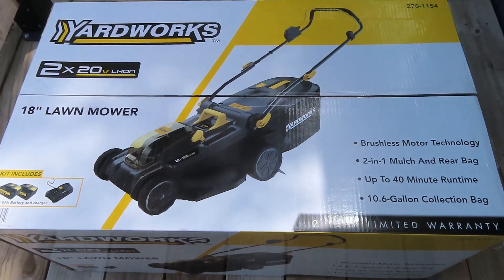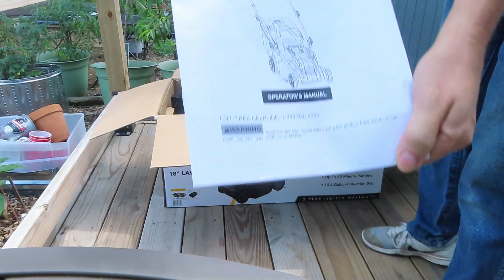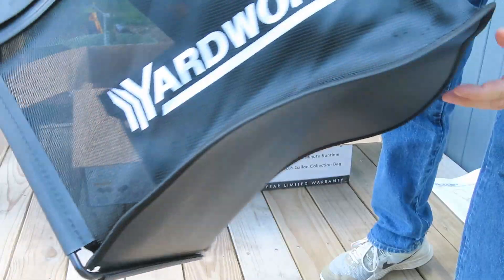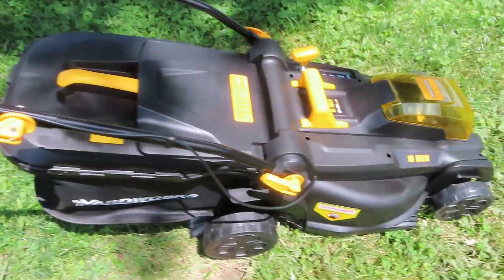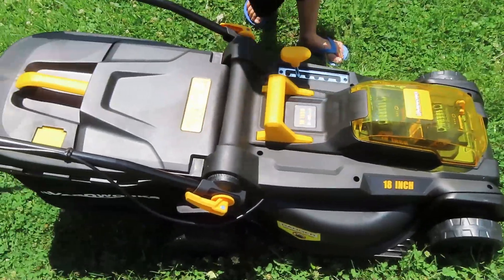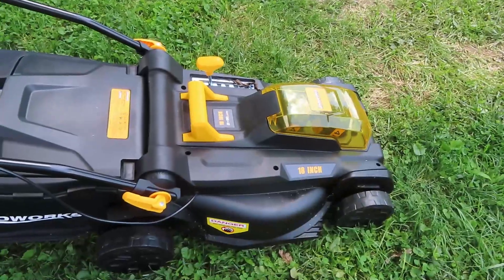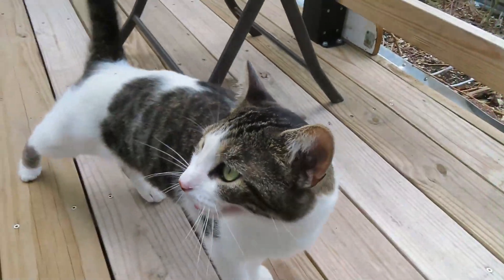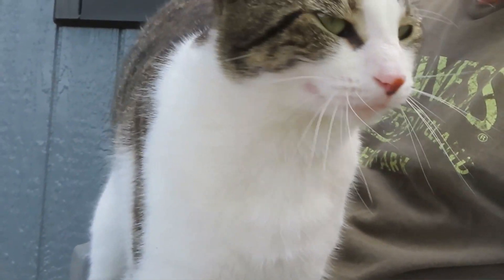UNBOXING & REVIEW LAWN WORKS BATTERY POWERED PUSH MOWER 40V from MENARDS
BATTERY POWERED PUSH MOWER  LAWN WORKS 40V from MENARDS UNBOXING & REVIEW and Some Time with BEBANG